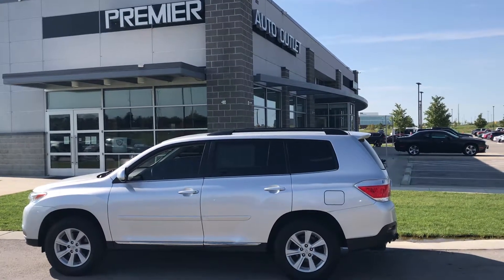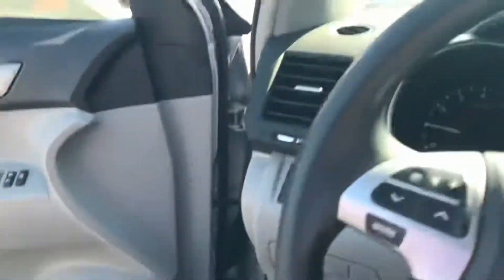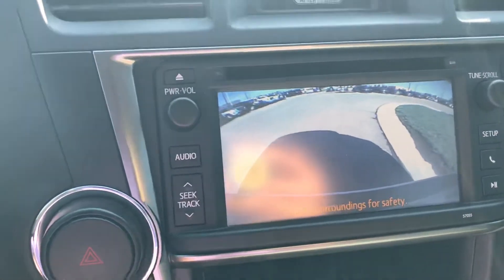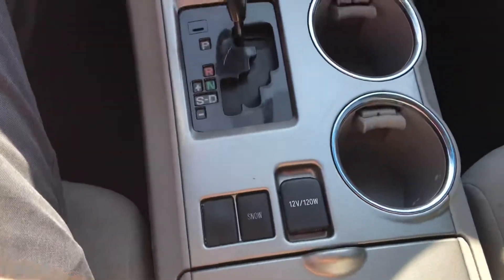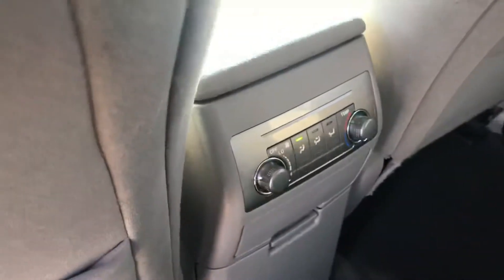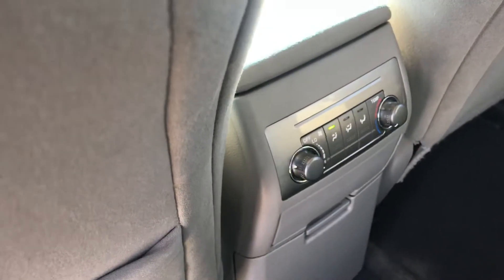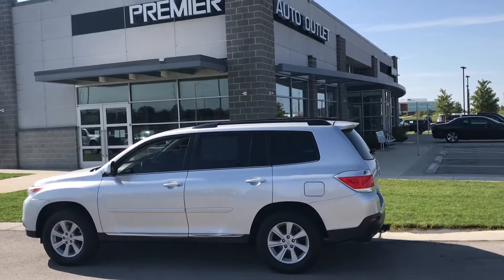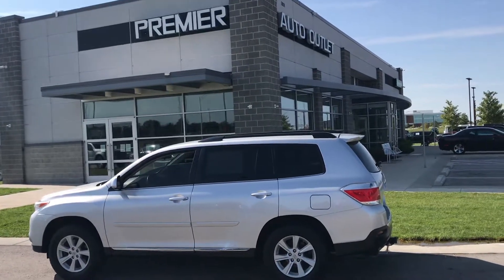August 5, 2020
Saifdin’s 2013 Toyota Highlander